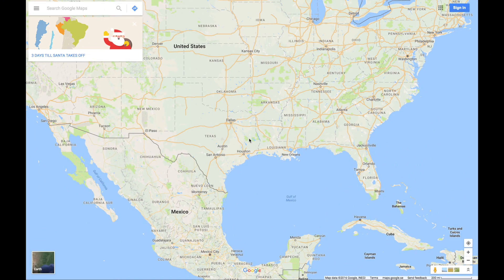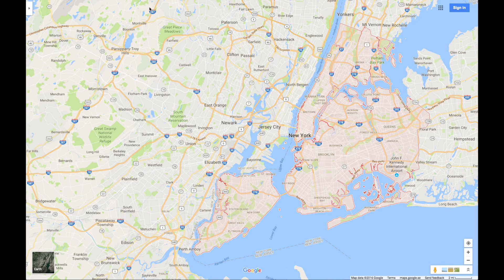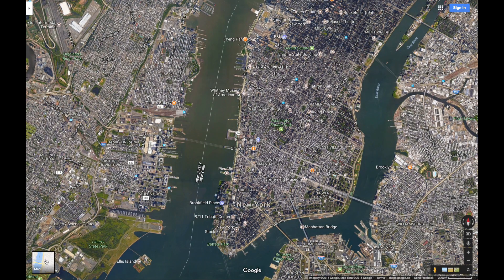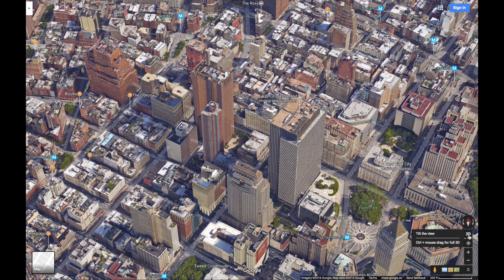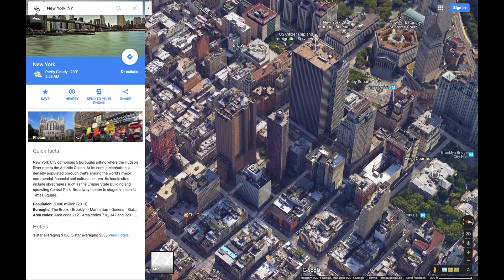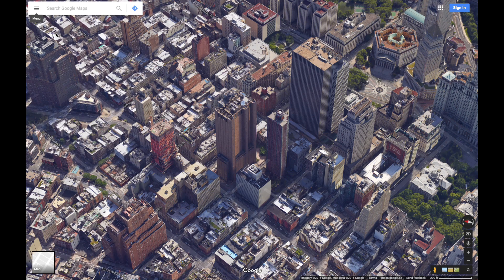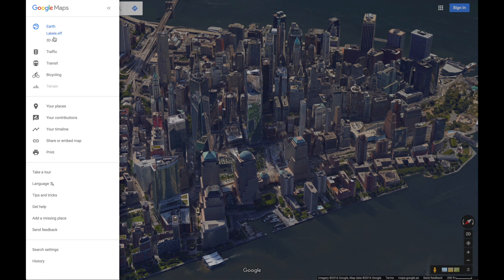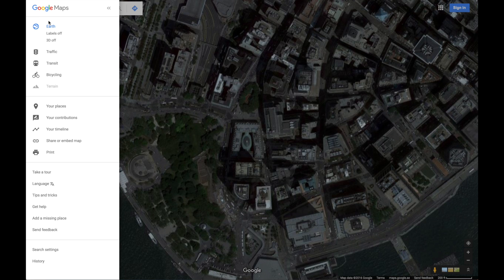How to use Google Maps in 3D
Today I show how to use the 3D option in Google Maps and also some settings to make it look better.